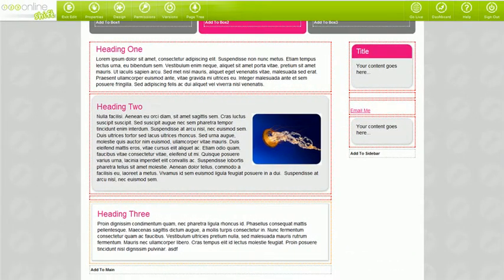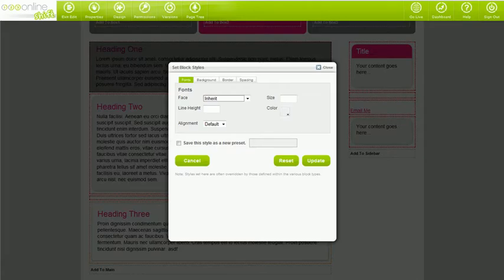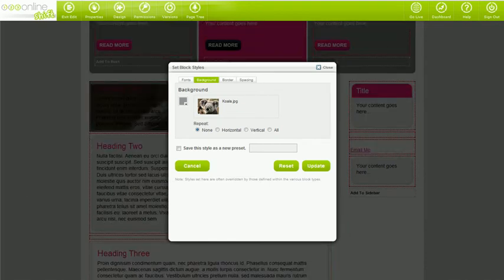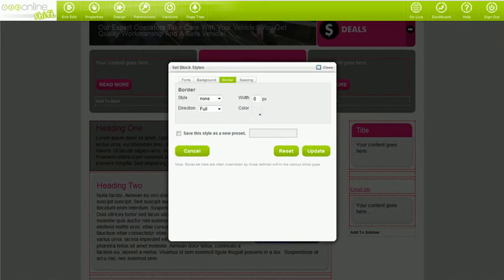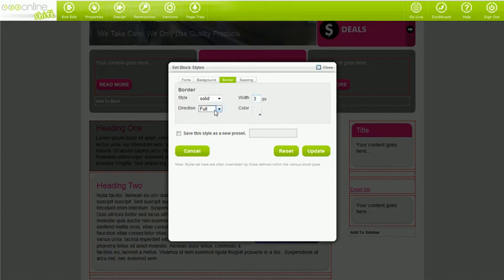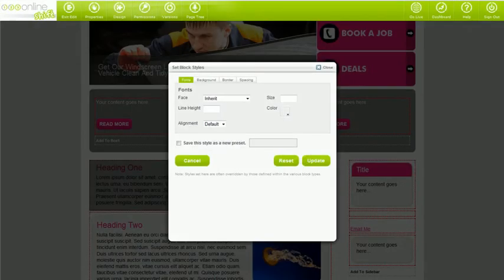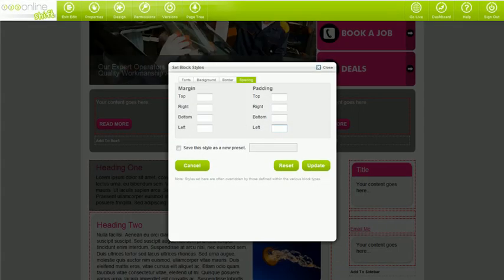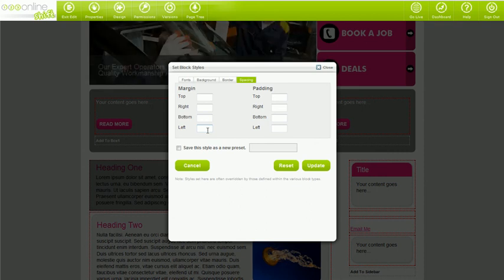Custom Block Style - 123 Online Shift CMS Tutorial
How to create your own custom block styles on your website using 123 Online's content management system, Shift.